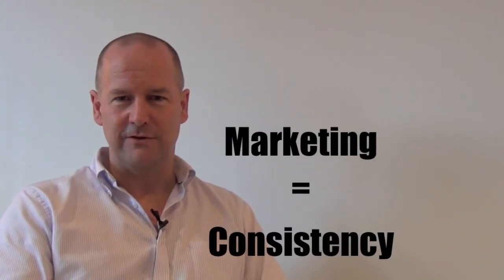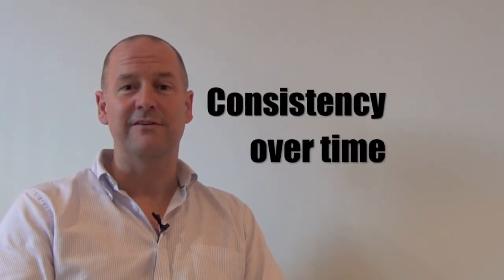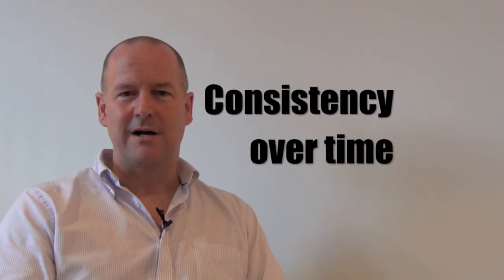Law firm marketing = consistency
The weekly video blog post by Conscious Solutions where David Gilroy discusses how good marketing is all about consistency.  For some great tips booklets to improve your law firm's marketing